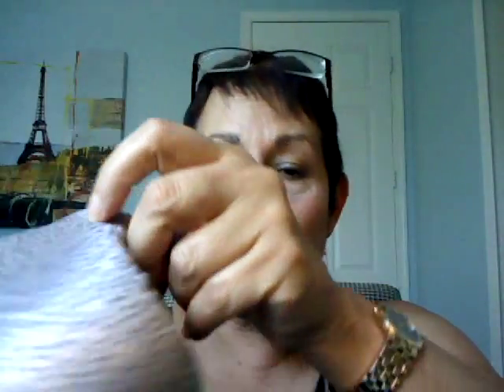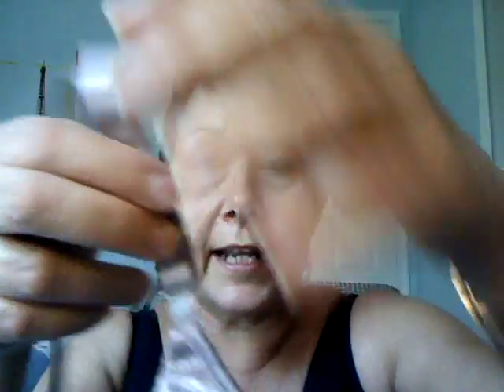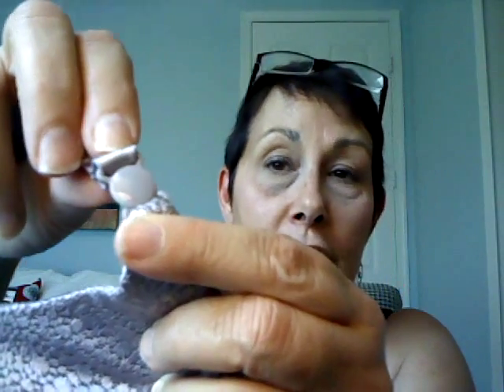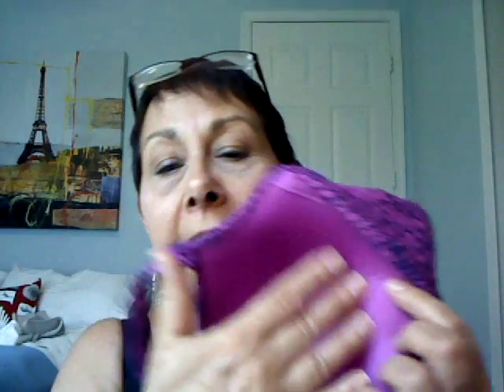Wanna see my underwear?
You have to pinky swear that you'll never tell ANYONE about this.